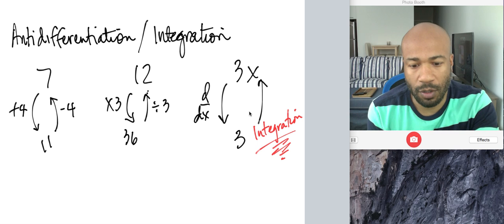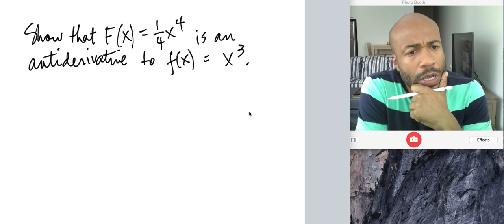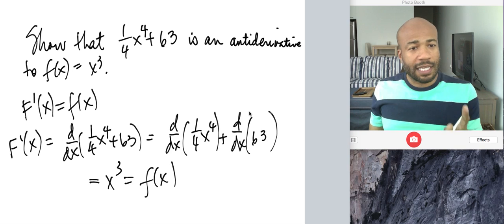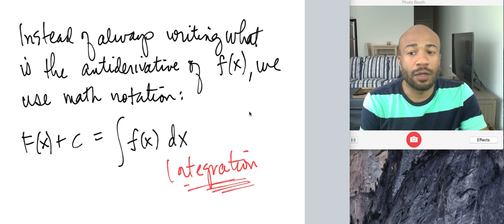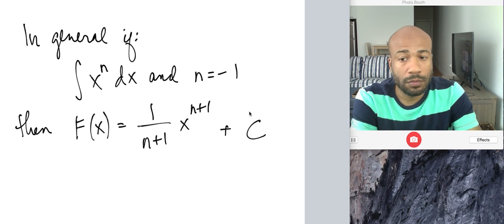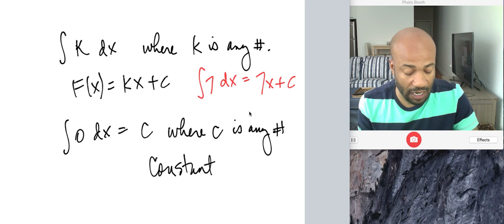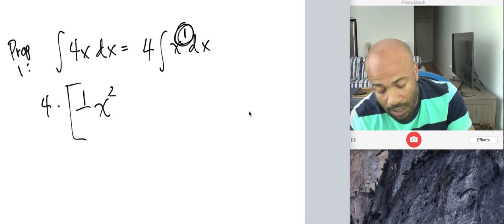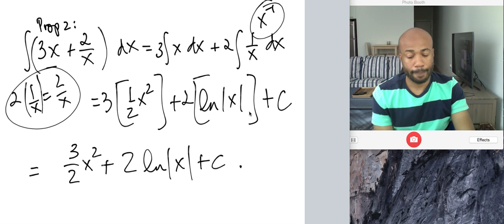Section 6 1 Summary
UH Math 203 Section 6.1 Summary of Integration (Antidifferentiation)